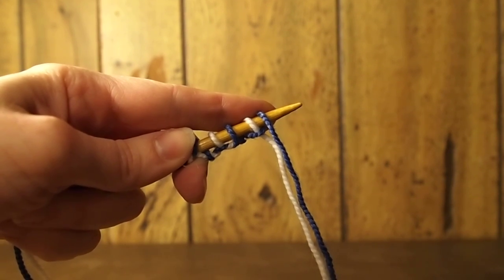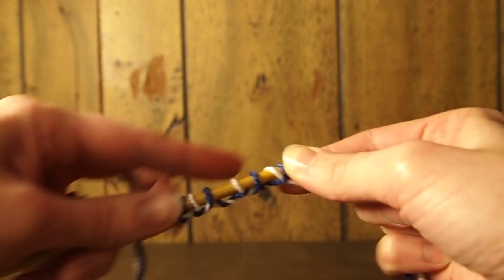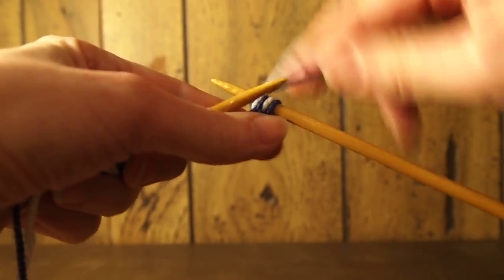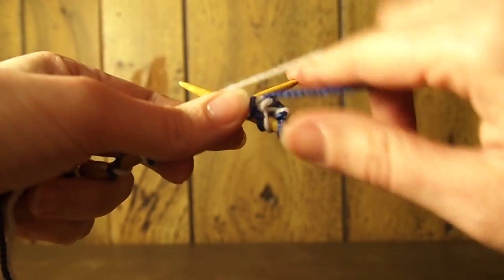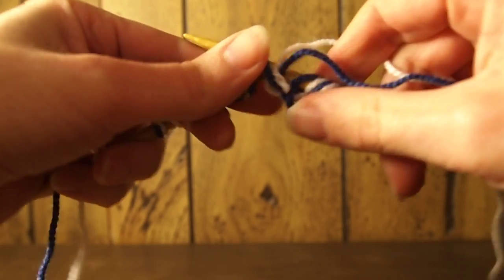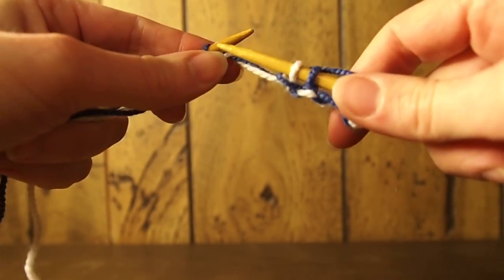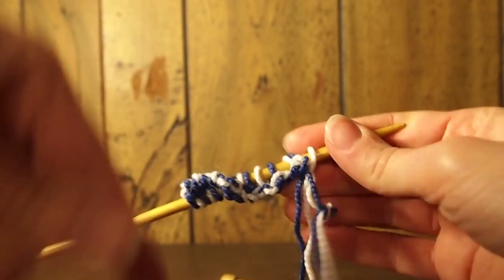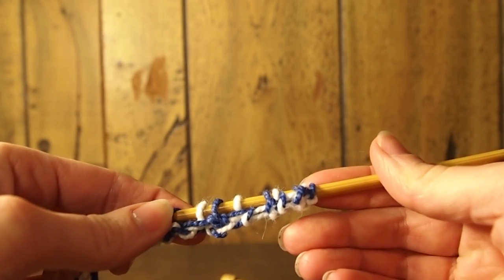Cast on for Double Knitting II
How to knit the first row after casting on for double knitting in two colours. How to tell which colour of stitch to knit or purl, how to start, what to do with that knot you started with.